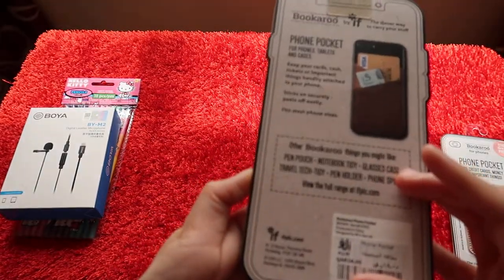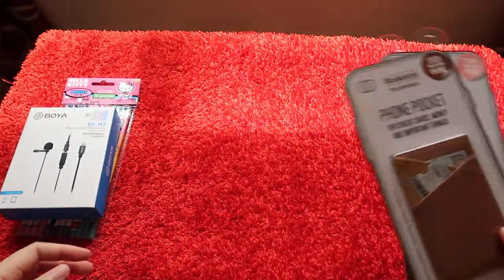Stationery Shopping HAUL from ALIF Bookstore in Qatar JULY 2022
PENCIL Stationery back to school shopping at book shop for pencils collection eraser collection,boyamic shopping haul too BOYA Digital Lavalier microphone BY-M2
ShoppingHaul by BisdakBarbie --- a pencil collector since 1997 and Erasers collector since 2016.